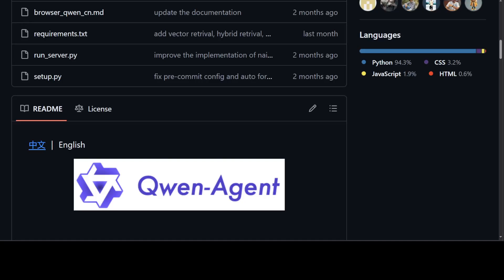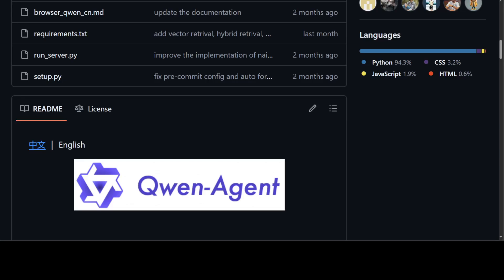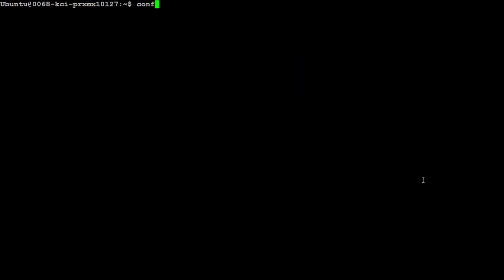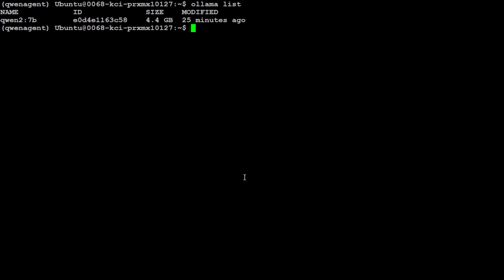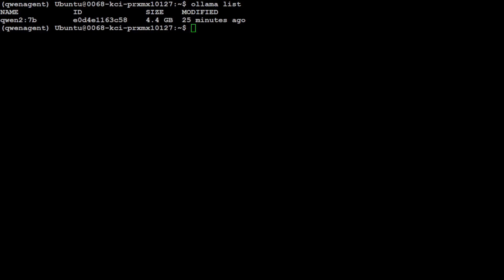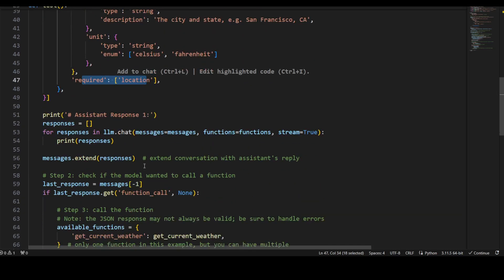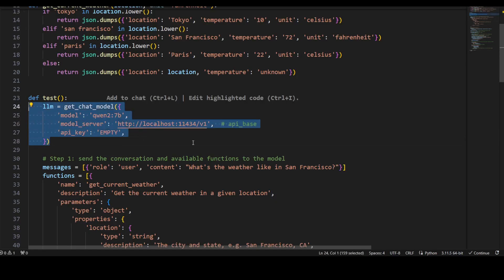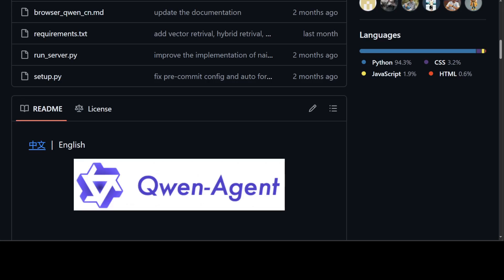Install Qwen-Agent with Ollama Locally to Create Agentic Apps for Function Calling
This video is a quick easy tutorial to install Qwen-Agent locally and create agentic applications with Qwen2 and Ollama for function calling and RAG.